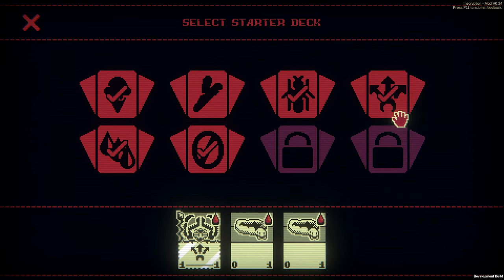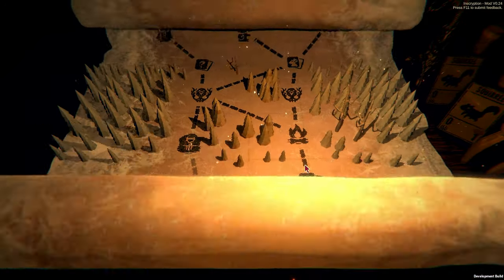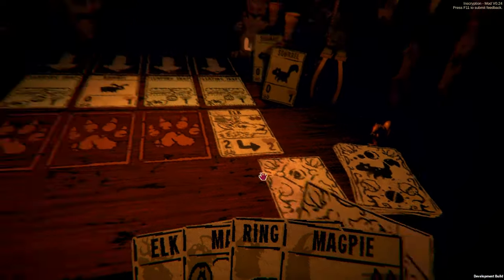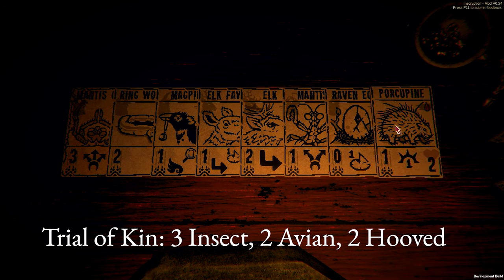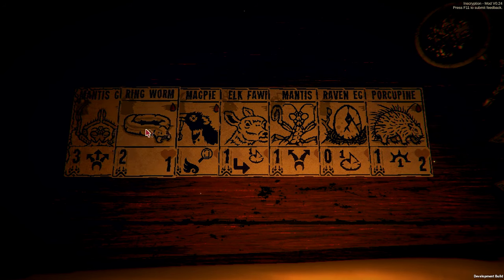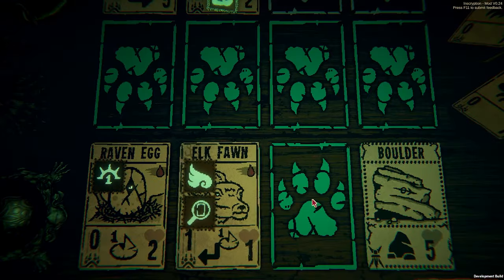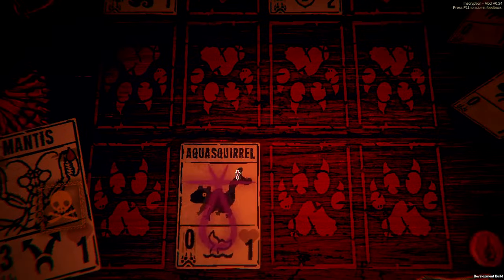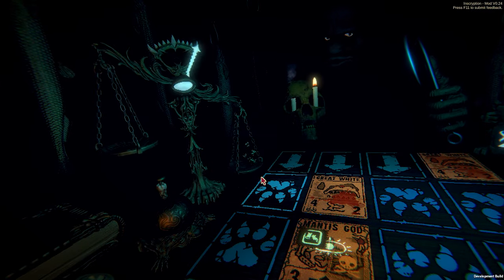Kaycee's Mod Challenge Level 12 is EASY with Mantis God starter deck - Inscryption Playthrough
My playthrough of Inscryption Kaycee's Mod at Challenge Level 12 (120 Challenge Points), with commentary explaining my strategy and decision making. I use the Mantis God starter deck, with Squirrel Fish, Weak Start, More Difficult 1, More Difficult 2, No Boss Rares, All Totem Battles, Boss Totem Battles, Pricey Pelts, and No Hook challenges enabled.

- Sweet Medicine x Mujo – Nostalgia